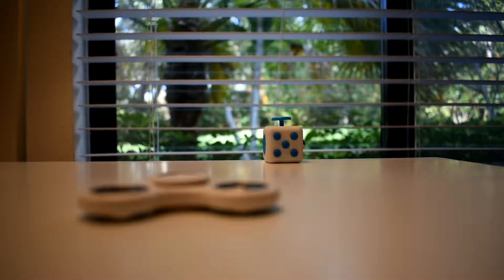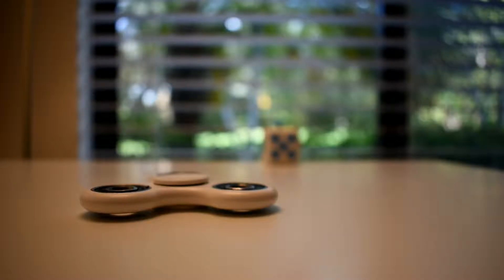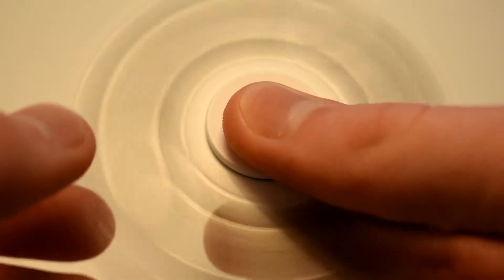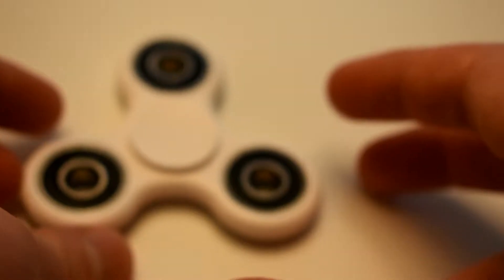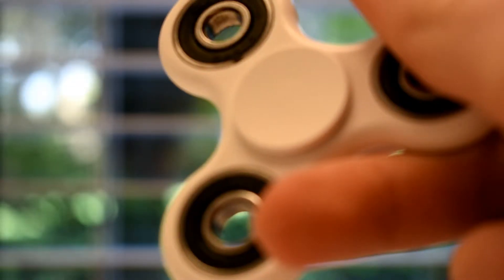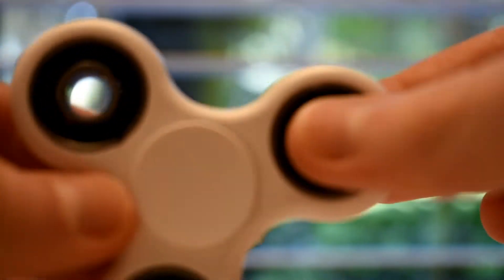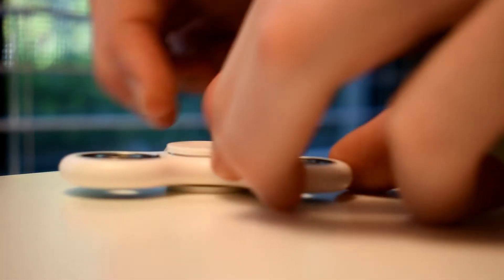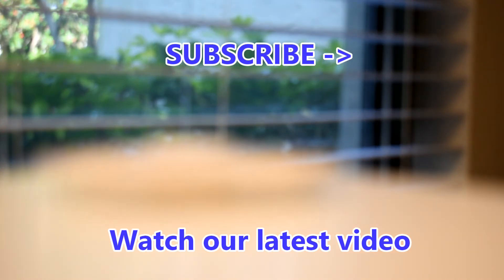Is this BETTER Than the Fidget Cube?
Is this better than the Fidget Cube? Watch this video to find out...

I am Nate Hartley the founder and owner of this tech review channel .Here you will find tech reviews, hilarious tech pranks and product  unboxings as suggested in the name of the channel.
From all your friends at LETS UNBOX IT.

IF YOU MADE THIS FAR DOWN IN THE DESCRIPTION YOU ARE AWESOME AND SHOULD DESERVE SOMETHING...sadly I have nothing to give you so just watch and enjoy the video.

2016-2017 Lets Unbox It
The content and title of this YouTube channel is protected Under  Trademark and Copyright Law